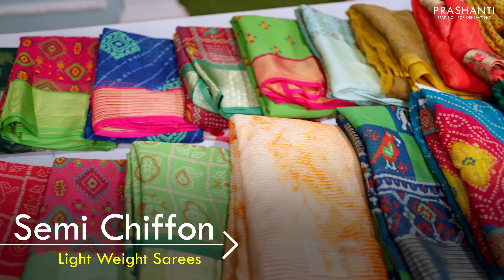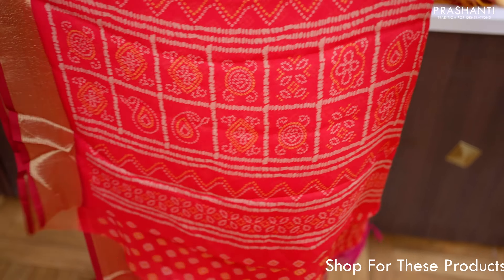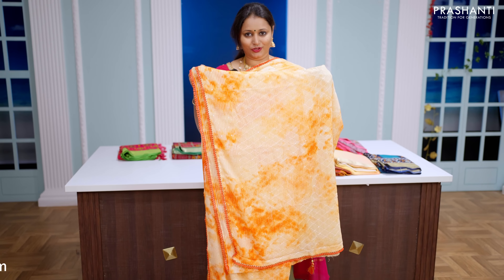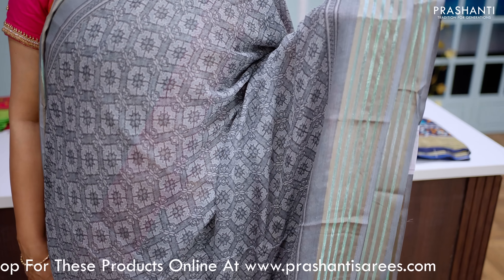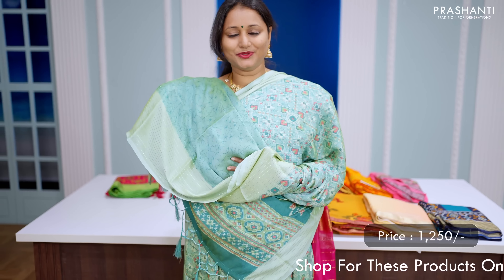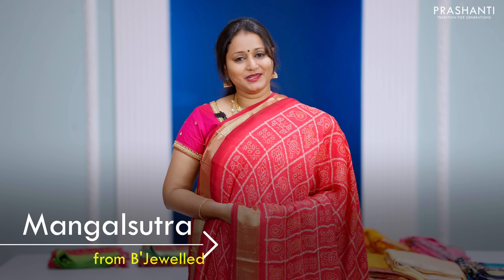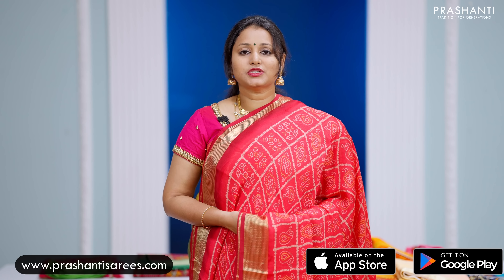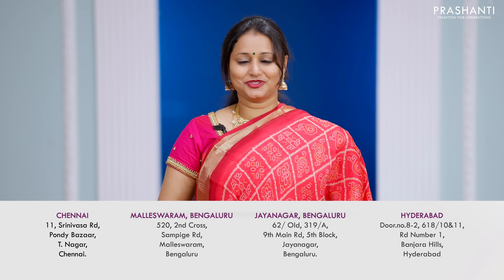Semi Chiffon Sarees | Prashanti | 17 Apr 2023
The Saree Trails - Prashanti's Biggest Saree Exhibition Sale Edition 6 - 5, 6 & 7 May @ Kalaignar Arivalayam, Near Chathiram Bus Stand, Karur Bypass Road, Trichy.

Semi Chiffons are perfect alternative to Pure Chiffons. These are lightweight and easy to carry.  The super airy fabric feels tender against your skin and sends soothing waves of delight throughout your being. The assortment comes with contrast color combinations, simple borders and floral prints. Explore the enamoring sarees now at Prashanti.

OUR STORES :
Prashanti Sarees - T Nagar
11, Srinivasa Road,
Pondy Bazar
Chennai, Tamil Nadu 600017

Malleshwaram
Bangalore, Karnataka 560003

Jayanagar
Bangalore, Karnataka 560041